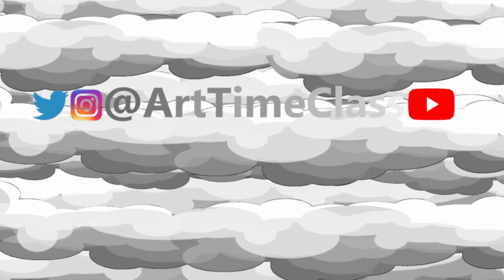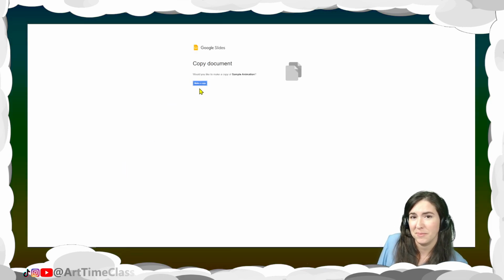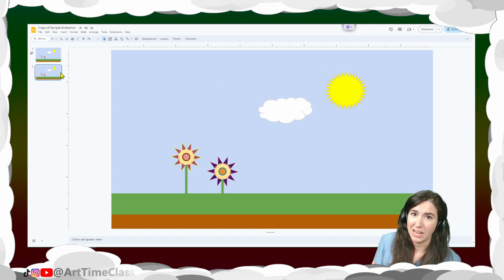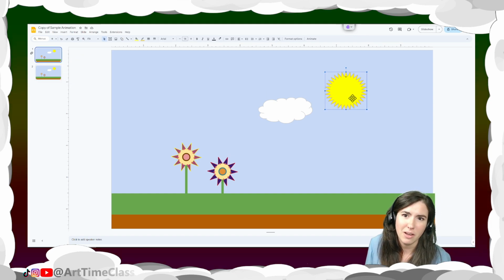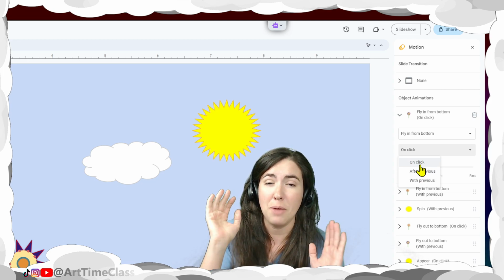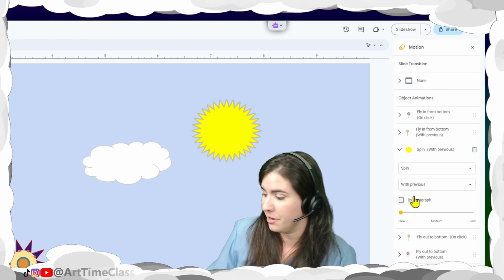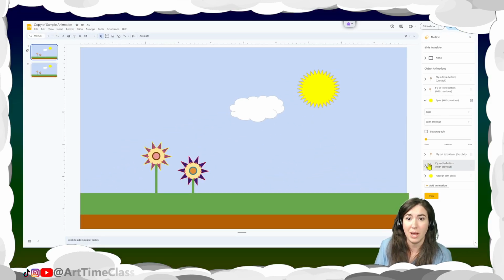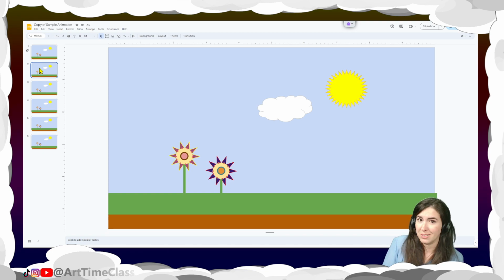Animation in Google Slides